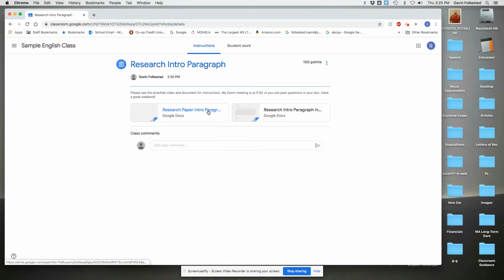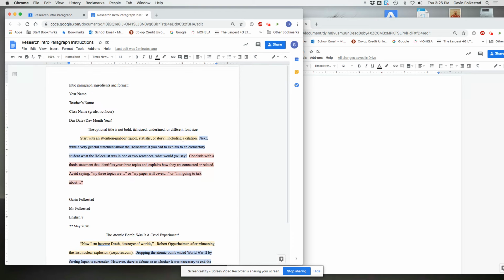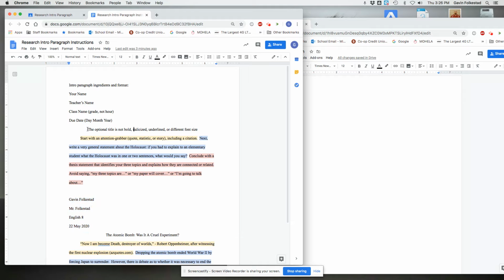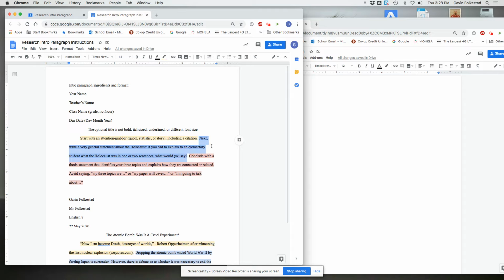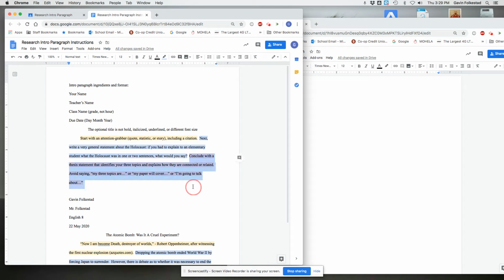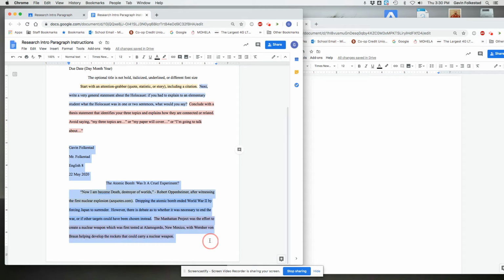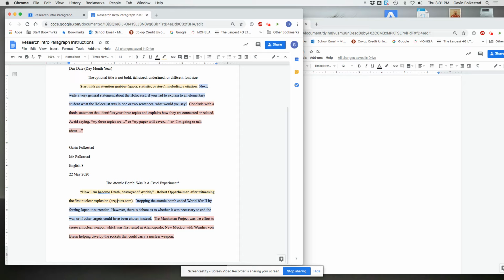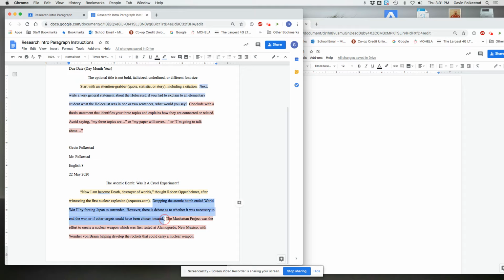Friday Instructions Intro Paragraph